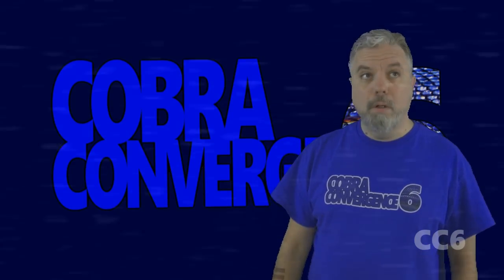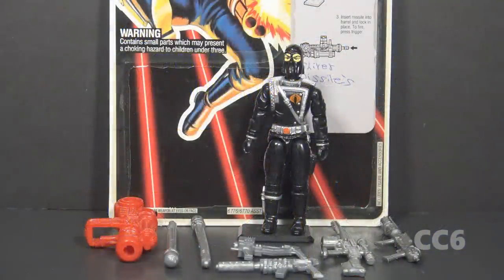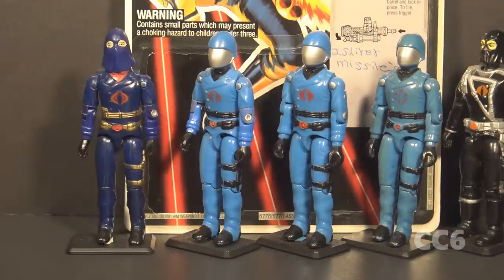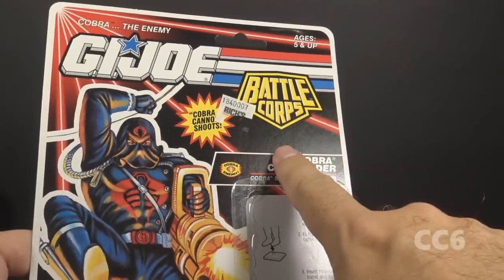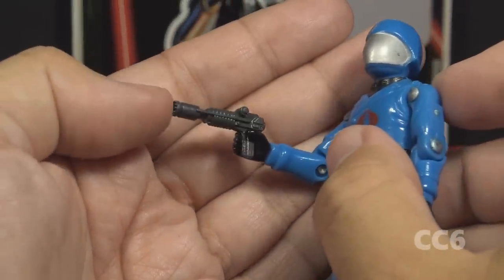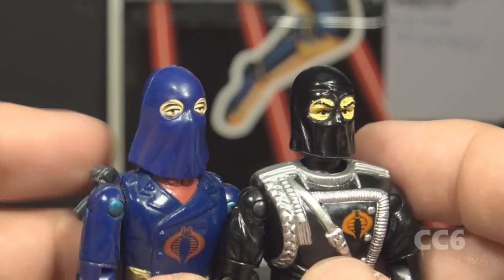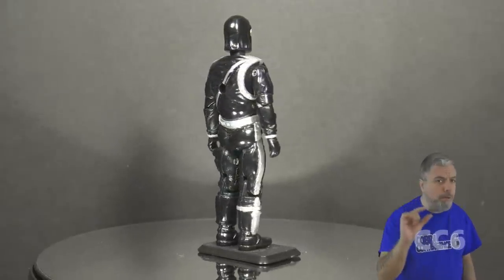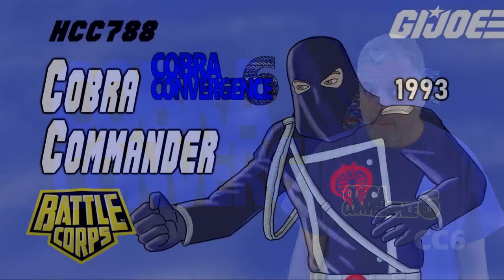HCC788 - 1993 Battle Corps COBRA COMMANDER - Vintage Cobra Convergence 6 G.I. Joe toy!